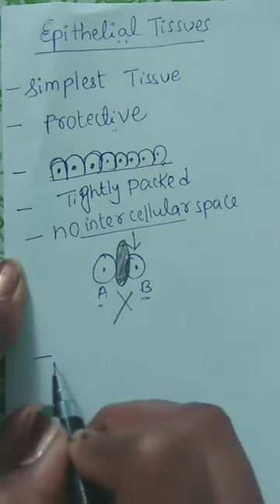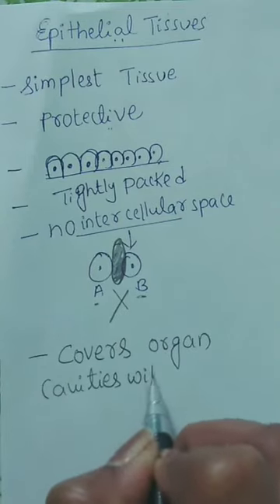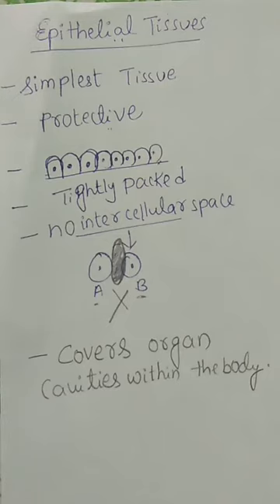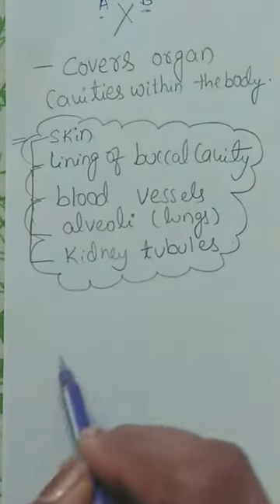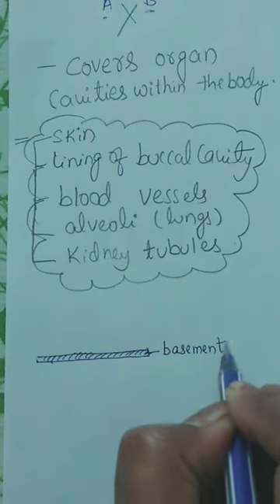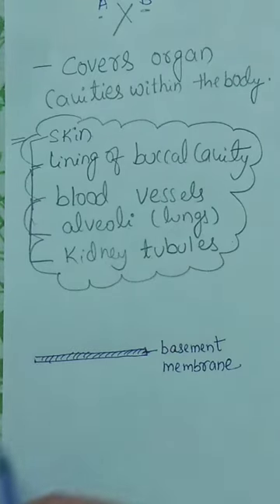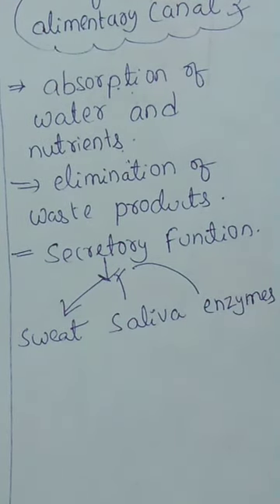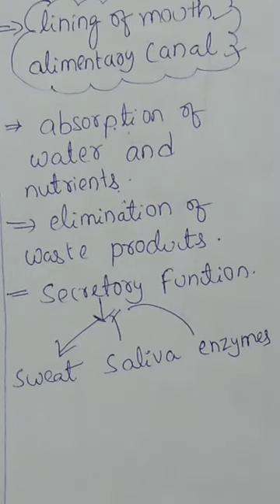Animal Tissues (.Epithelial Tissue part 1)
In this channel you will understand the concepts of Biology very easily.

Useful content for children related to Biology